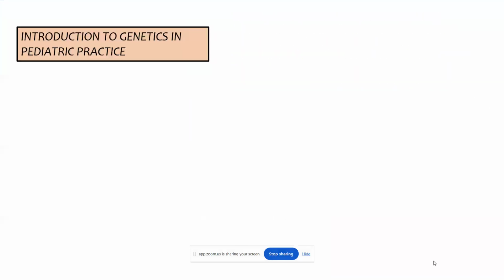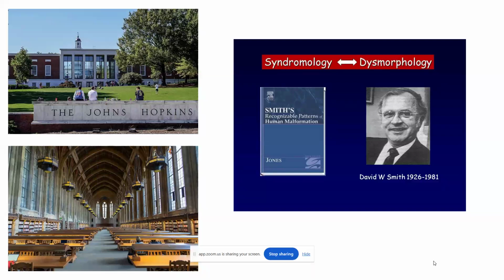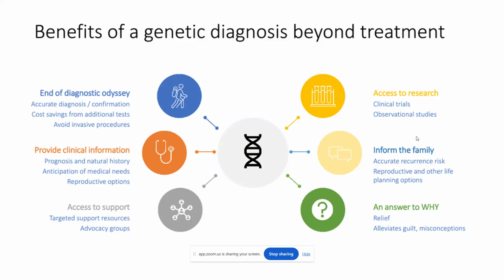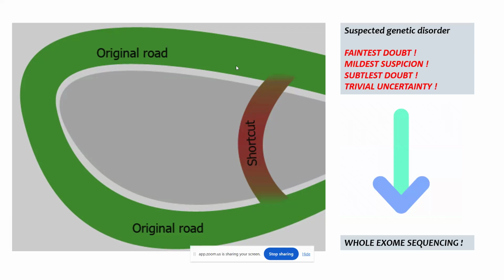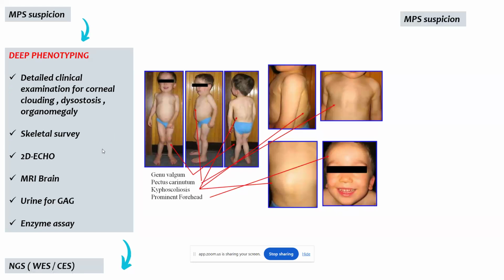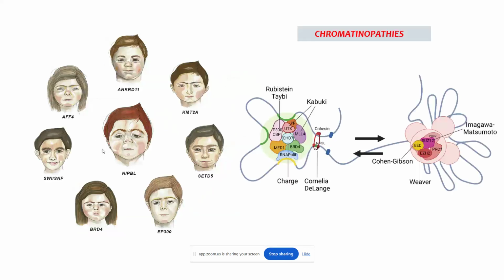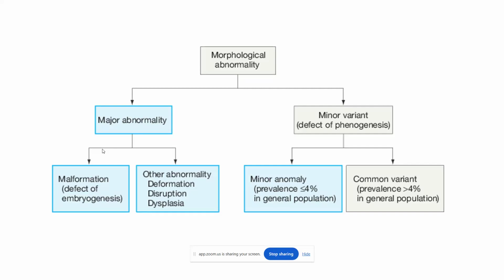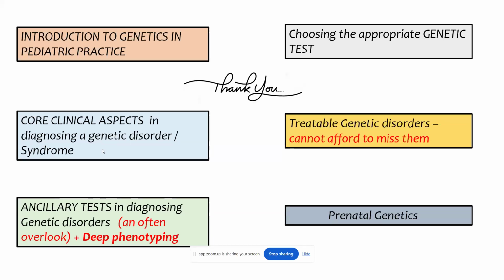Approach to Dysmorphology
DYSMORPHISM workshop  By Dr Jayanth, Pediatric Neurology expert and Clinical Genetic specialist